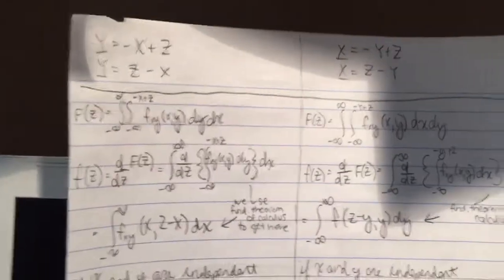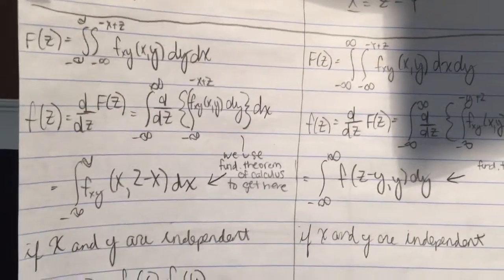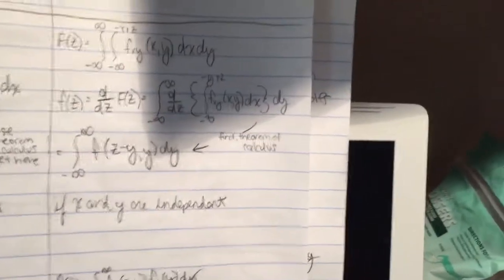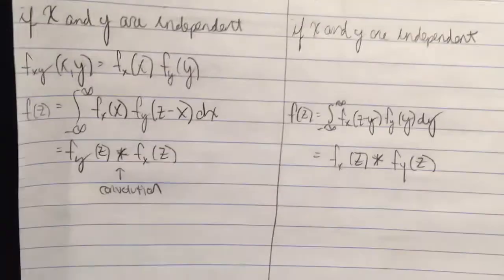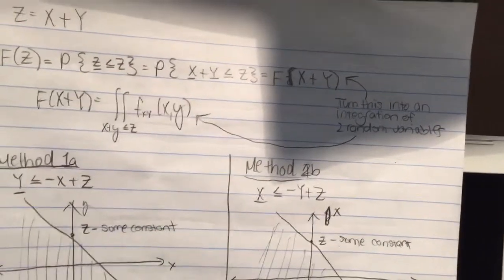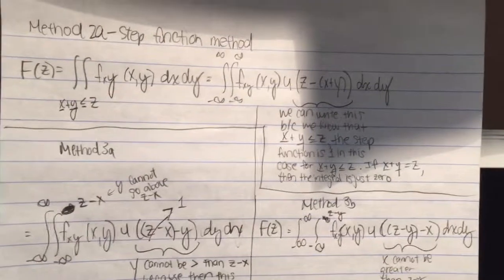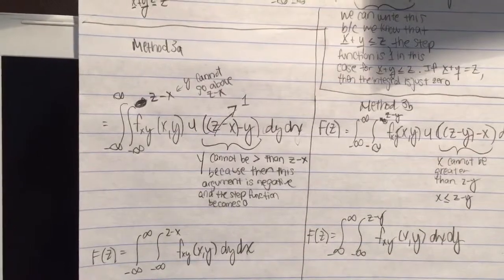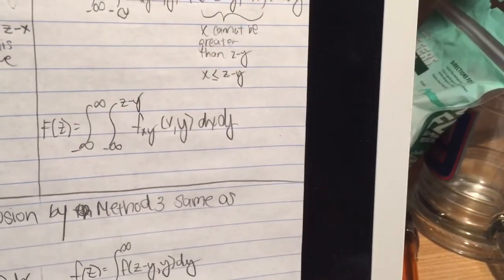EL 6303 HW#5 Problem #1 Part 1 Tyler Man